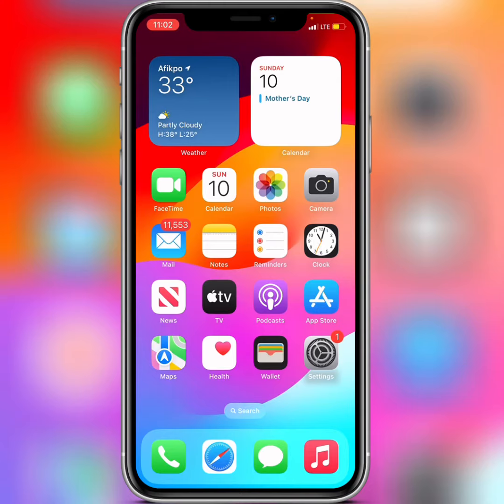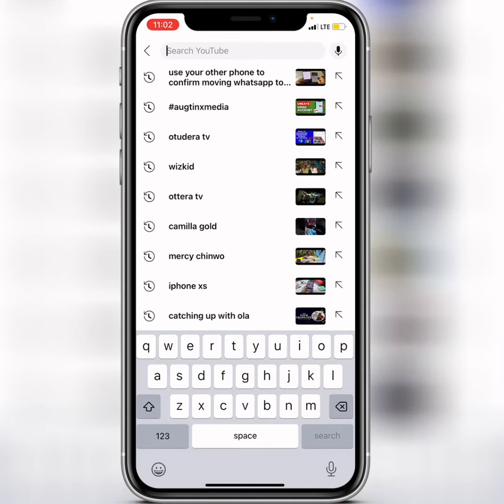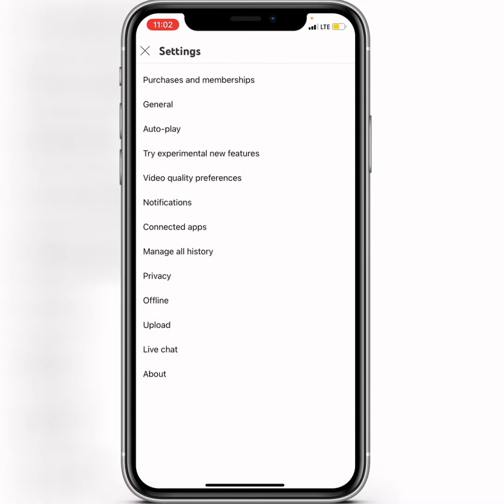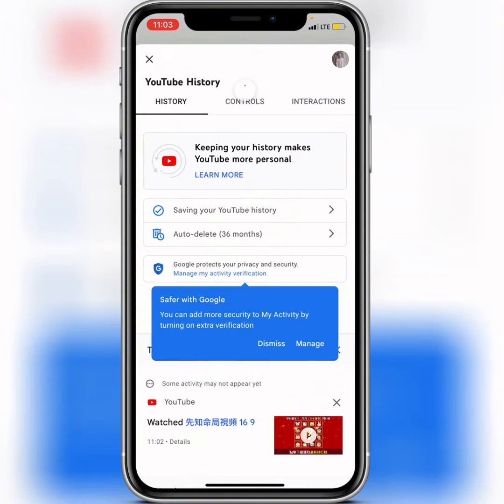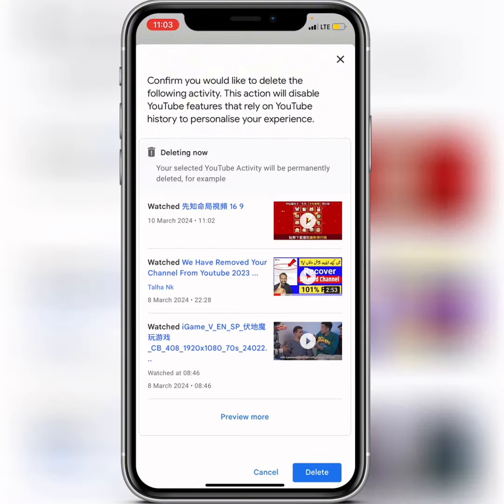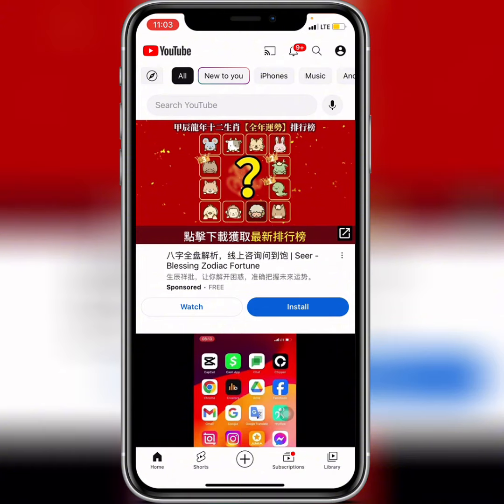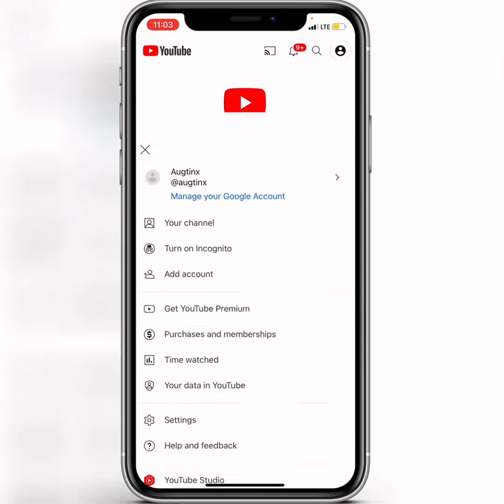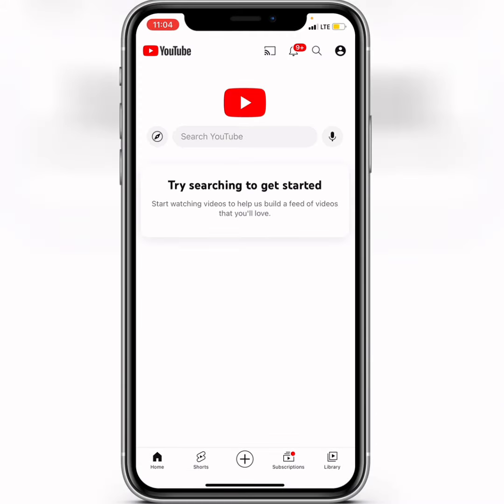How To Delete Search History on YouTube App (Newest Update)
How to Delete YouTube Search History on Mobile.

If you want to Delete Your YouTube Search History , keep watching the video till the end. It's very simple and easy process.